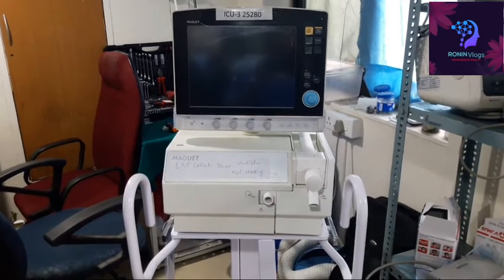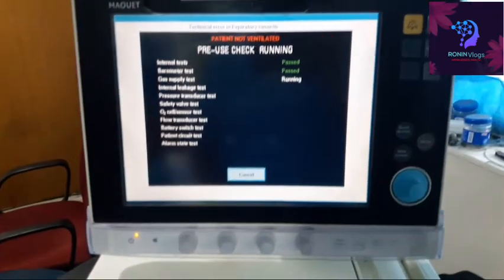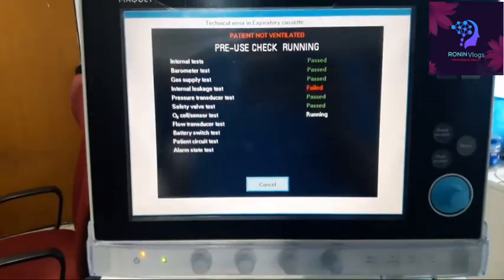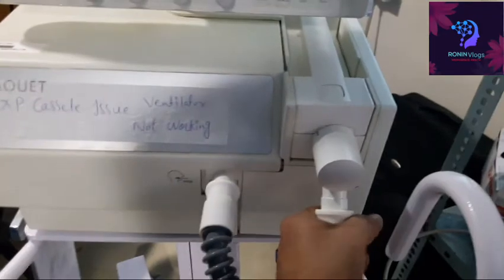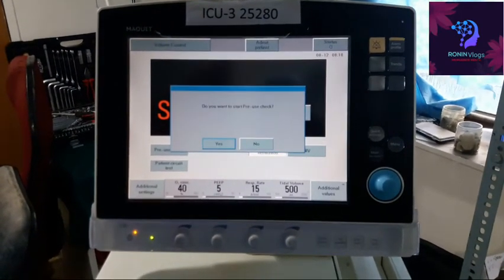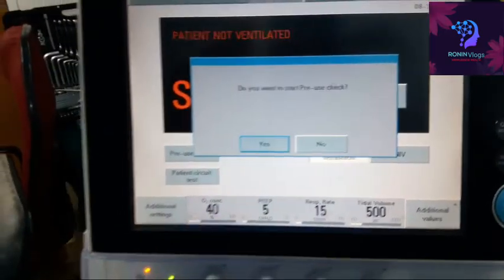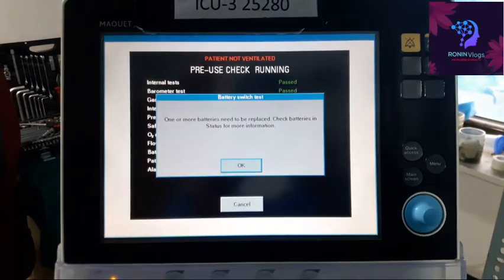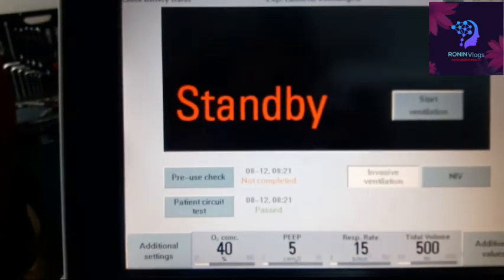servo s.. TECHNICAL ERROR IN EXPIRATORY CASSETTE...pre use check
in this video iam explaining how to solve if techical error in expiratory cassette will come... and also how to do pre use check up